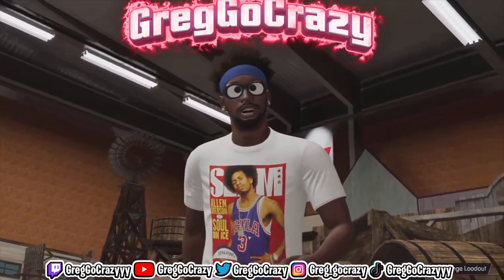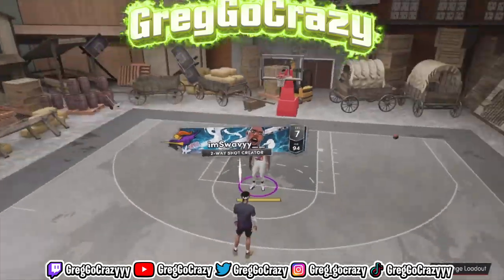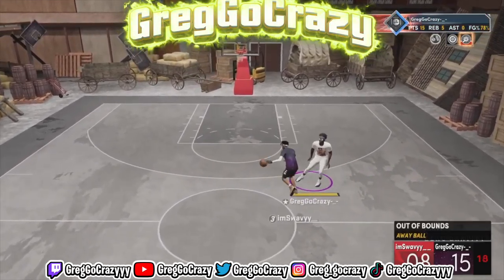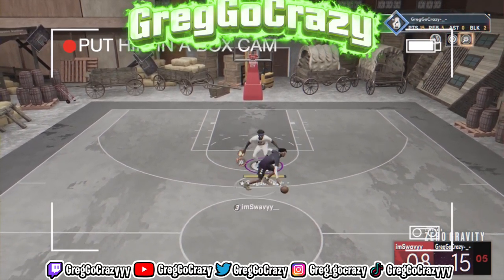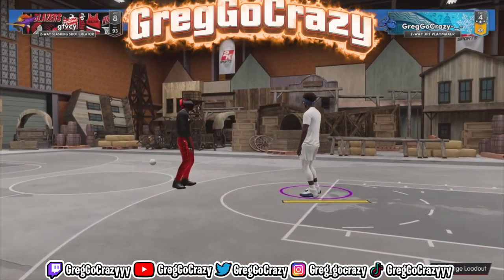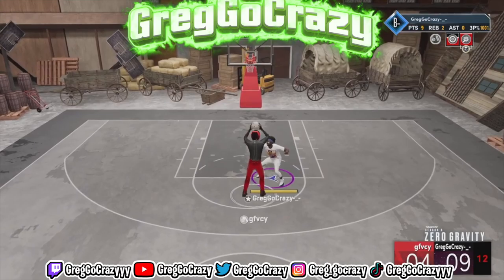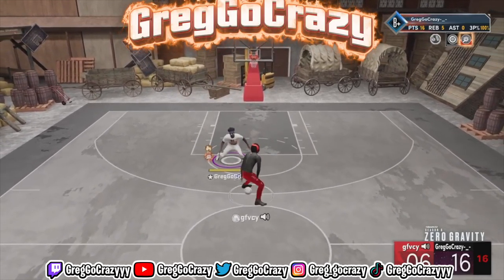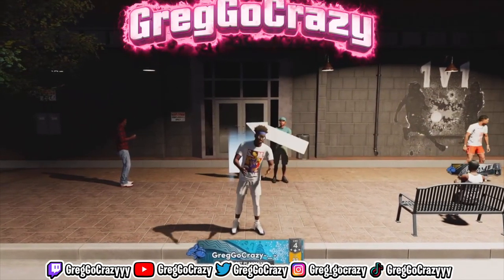THESE SEASON DRIBBLE MOVES ARE AMAZING THIS SEASON ON NBA 2K22 !!!!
This is a old video I forgot to release , but it's out now so enjoy !!!

2-way slashing playmaker
Shooting 2-way slashing playmaker
2-way slashing playmaker with sharp takeover
3 and D point
Defensive anchor
2-way slashing playmaker
7’3 stretch
Balanced scorer
2-way slashing playmaker with contact dunks
Menace
Menace badge
100 Badges
100 Badge Demigod
96 Badge Upgrades
Best Badges
Best Build
Rarest Build
NBA 2K22
Current-Gen
Next-Gen
PS5